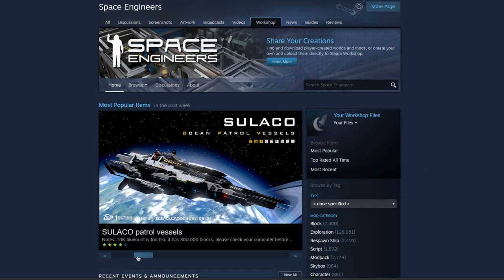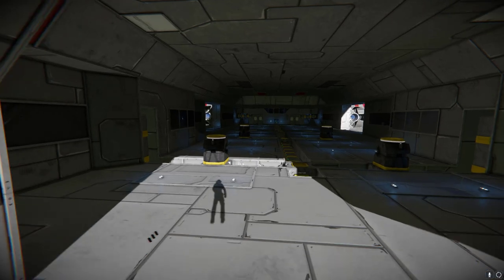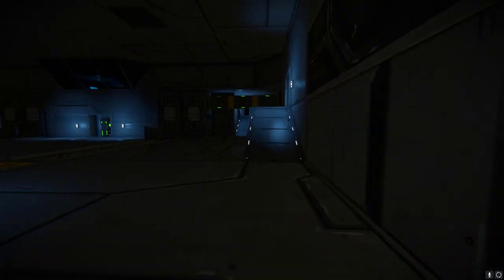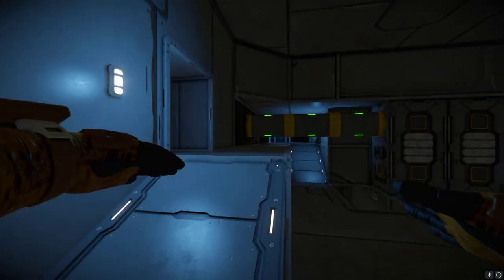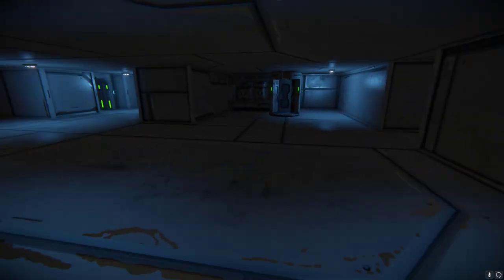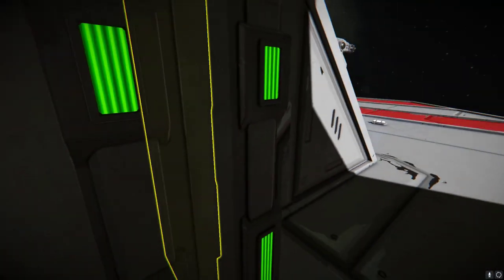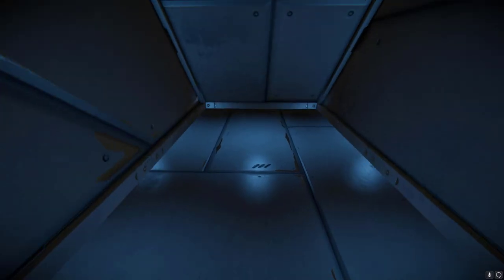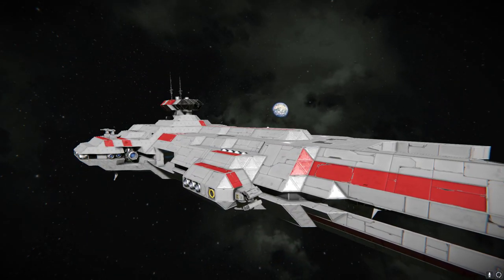Space Engineers: The most popular ship EVER (Callisto class carrier)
Hello everybody! Boasting over 80,000 subscribers, I thought it would be interesting to see how this six year old carrier would stand up in todays SE world.